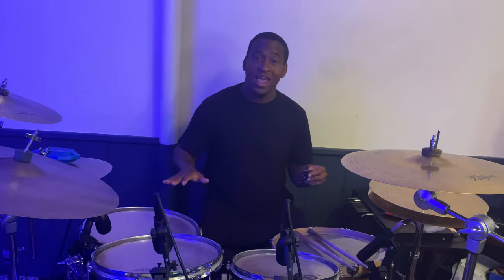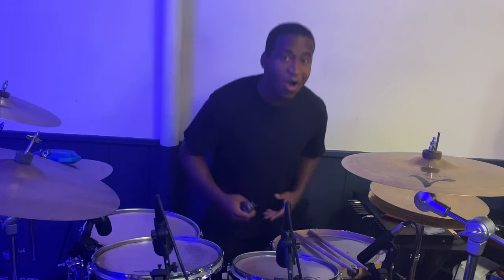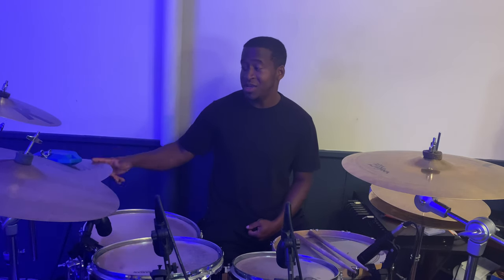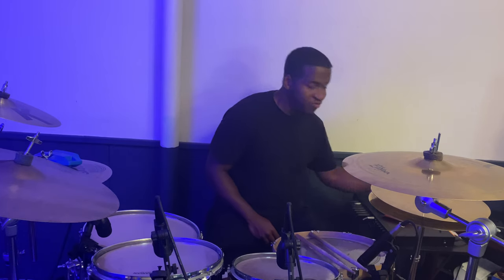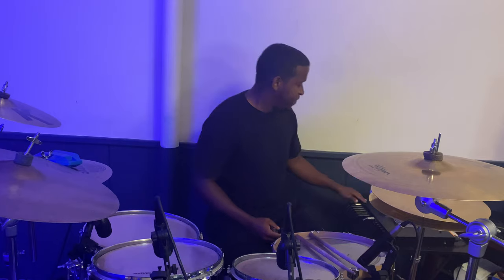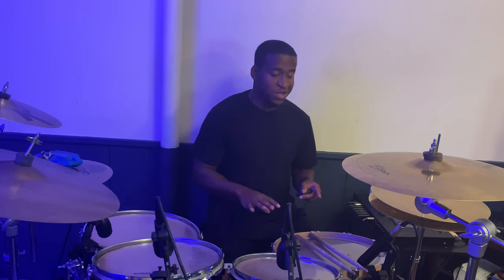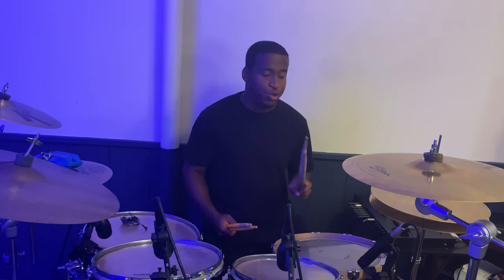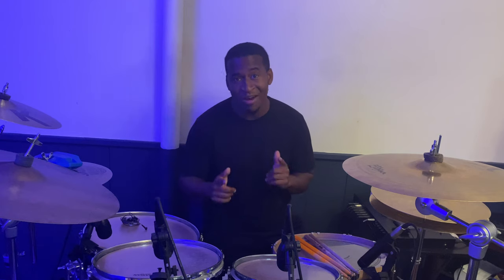My Full Drumming Setup + BIG ANNOUNCEMENT! Sweetwater SPONSORSHIP AND MORE!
Sweetwater Has Just Released Some Amazing Deals That You Can Take Advantage Of Right Now! Click Here!
My Setup,
Cymbals -
20" ZBT Ride -  Can't Find This Anywhere.
16" Dark Thin K Crash
Stack Setup
16" IRIN cymbal

Get Your Shirts Today! :D

Follow
I’M ON TWITTER NOW!